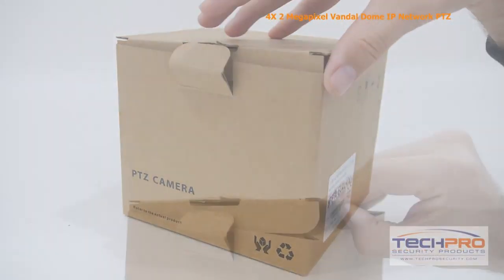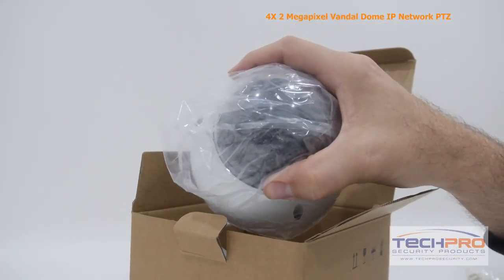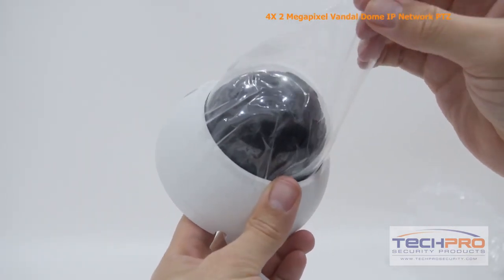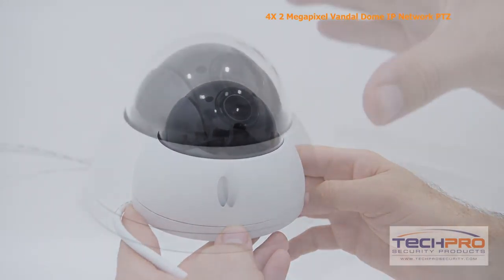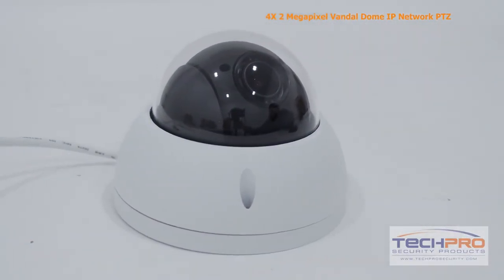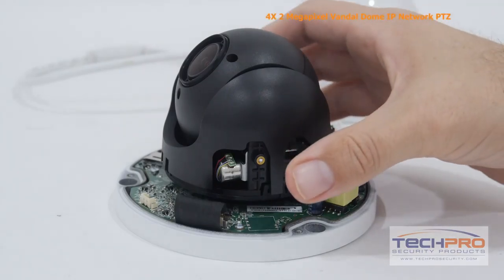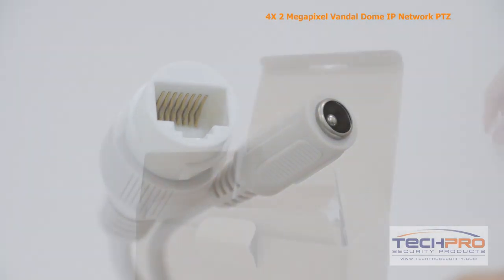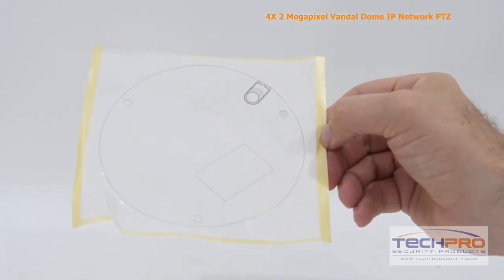Unboxing - 4X 2 Megapixel Vandal Dome IP Network PTZ